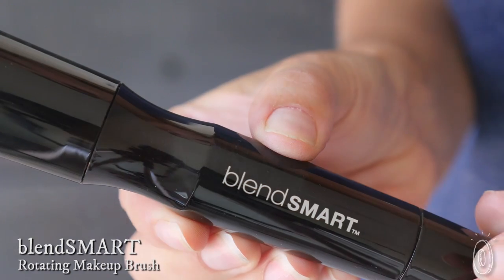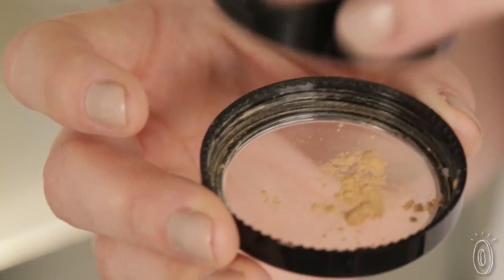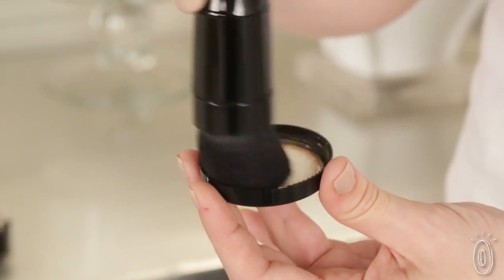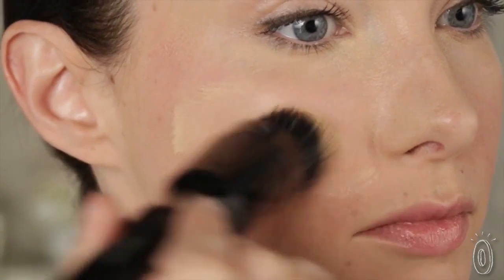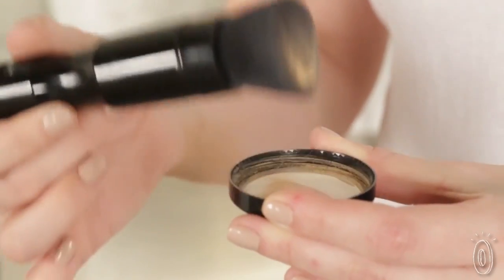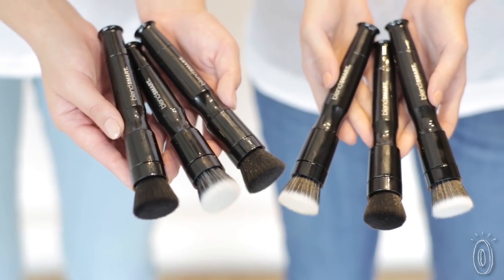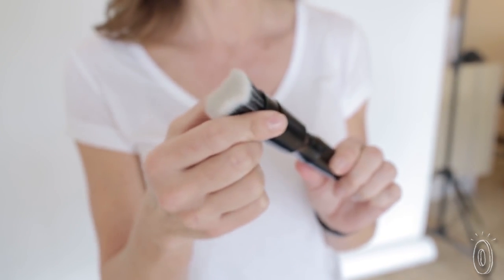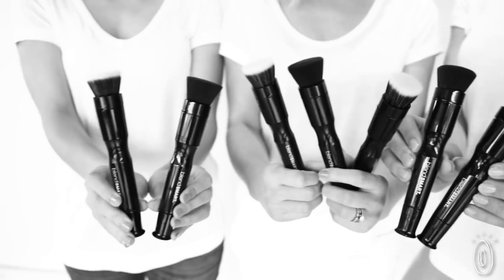Your face is about to look much better.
Let this rotating makeup brush do you up.

blendSMART works with liquid or powder foundation, giving you a streak-free finish with less time and effort.

The rotation speed was engineered to maximize coverage with minimal motion or blending skill on your part. And the soft, antimicrobial bristles will feel gentle on your skin.

For liquid foundation, first dot it on then glide the brush up and down and side-to-side. If you’re using powder, dip the brush into it before applying. The result is a thin, even look. You’ll only need a modest amount of product, too. In fact, less is more.

Now the power of a professional-caliber look rests in your hands.